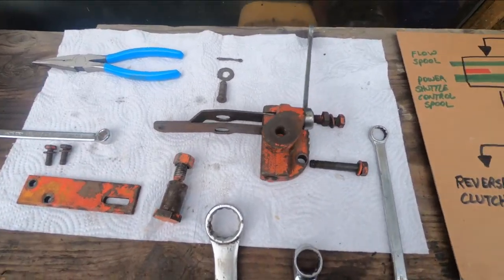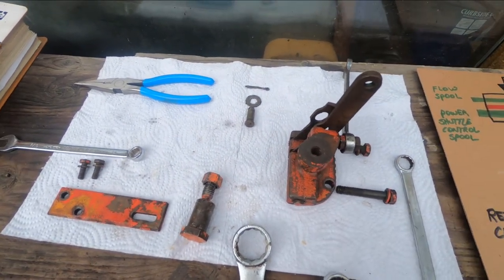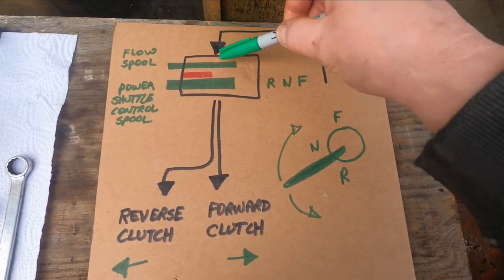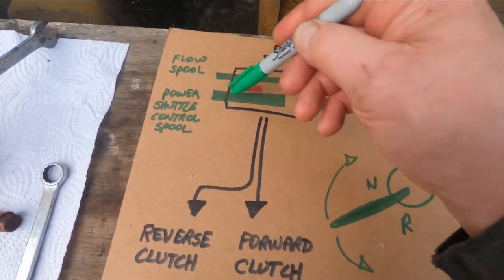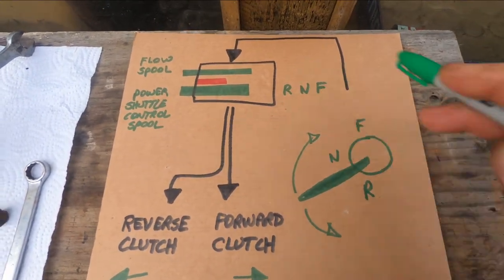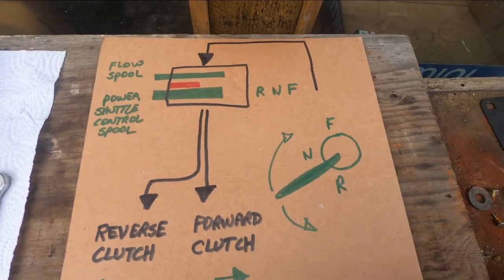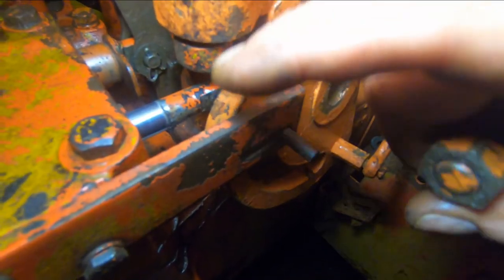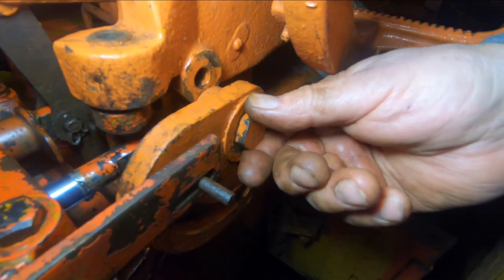HOW TO ADJUST SHUTTLE CLUTCH LINKAGE ON A '68 CASE 580CK TRACTOR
In this video I explain the basic function of the shuttle clutch control valve on a 1968 CASE 580CK Tractor. I use a sketch to show how the valve works and then I hook up the linkages and make all necessary adjustments. Come along and see how it's done!

 I fix my own cars, renovate houses, tinker with almost everything, cut my own firewood, dabble in computers, drag innumerable objects and things home to dismantle, discover and repair, and then I share the adventures and tips with my viewers here on YouTube. Join Me!